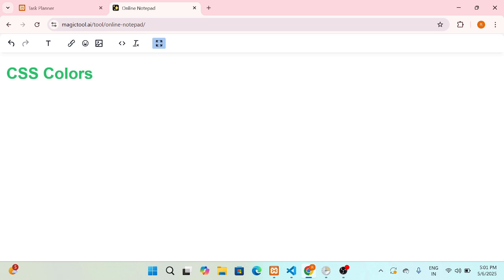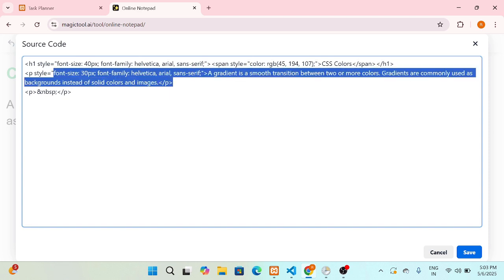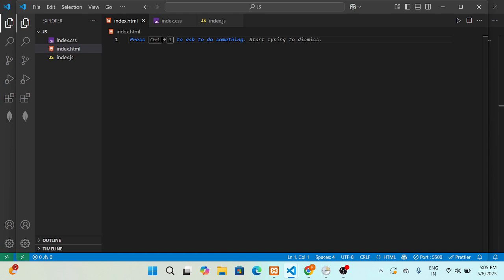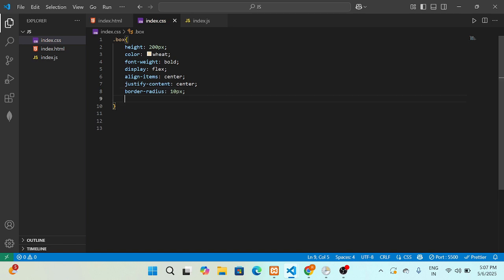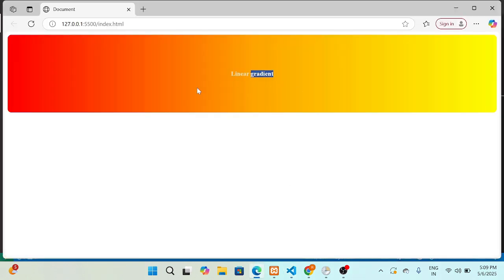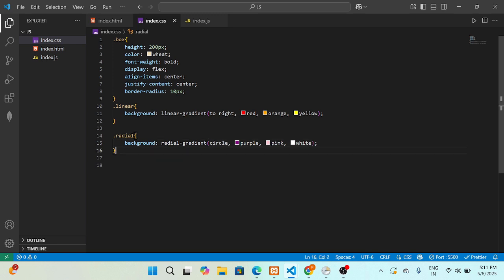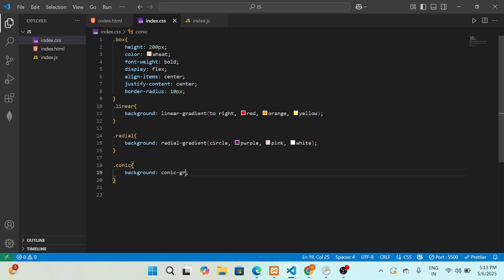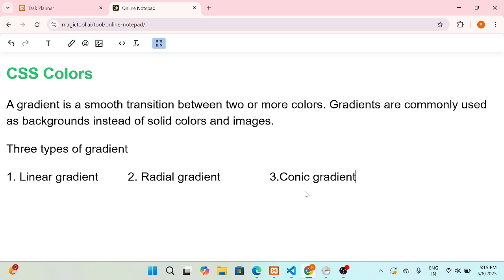CSS Colors & Gradients Explained | Linear, Radial, and Conic Gradients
ant to make your websites more vibrant and visually appealing? 🌟
In this video, you'll learn everything you need to know about CSS Colors and Gradients – from basic color formats to stunning linear, radial, and conic gradients.

🔹 What You'll Learn:

How to create linear gradients

Styling with radial and conic gradients

Tips for smooth transitions and background effects

📌 Perfect for beginners and intermediate web developers!